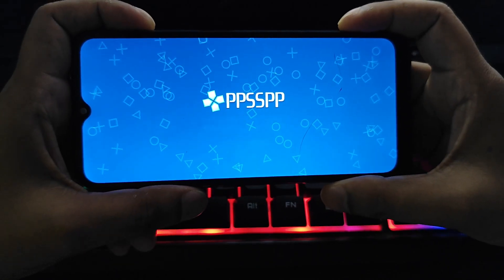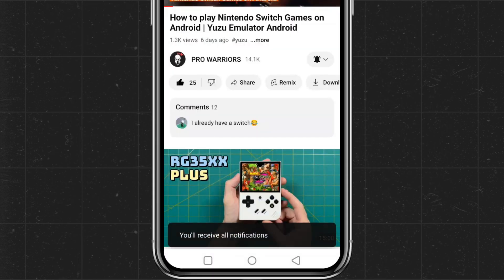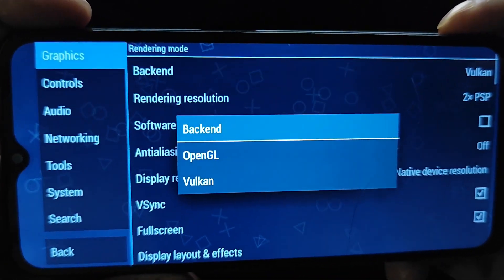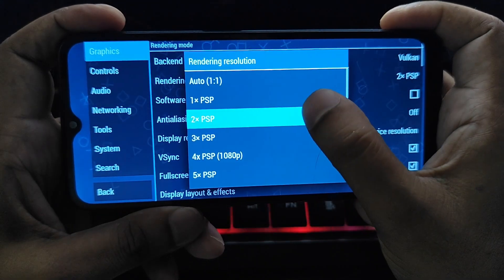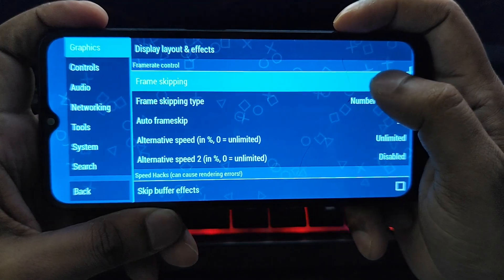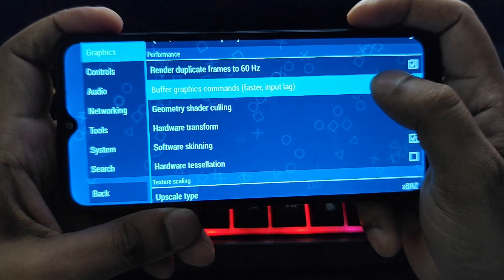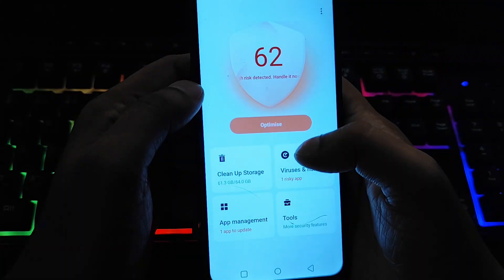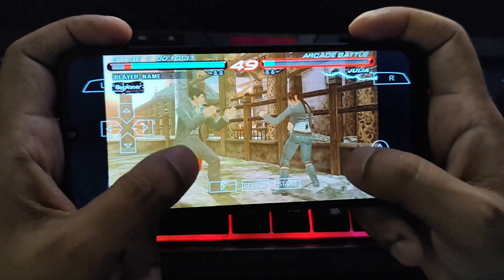10 Best PPSSPP Settings for Android 2024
10 Best PPSSPP Settings for Android 2024